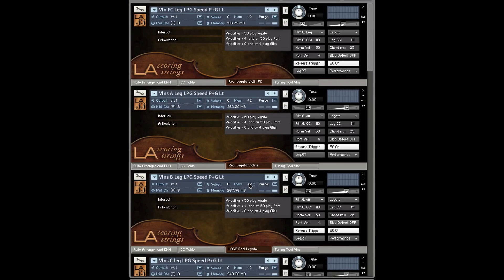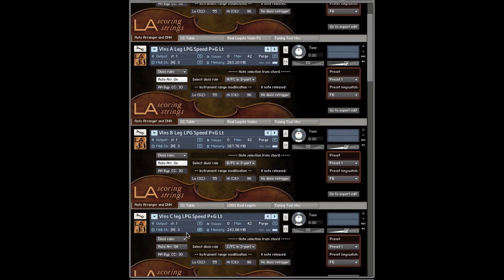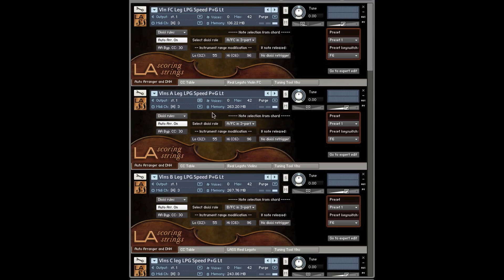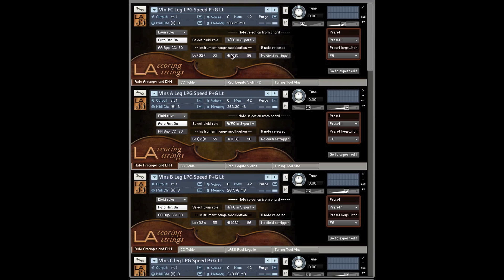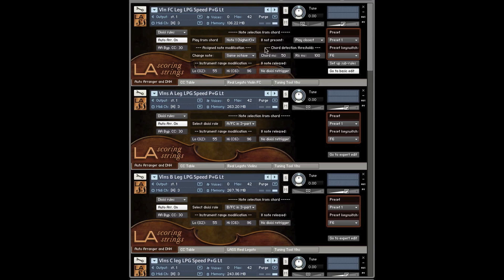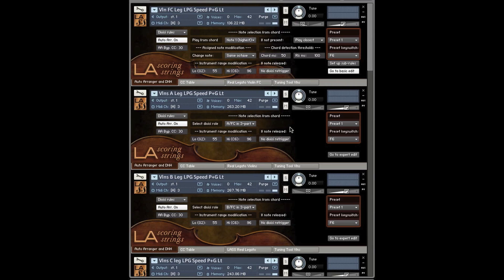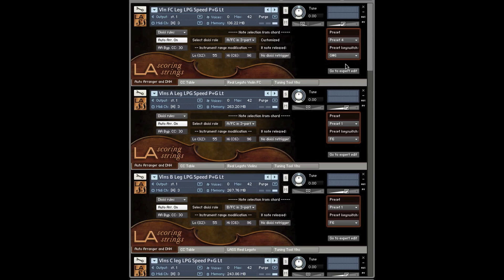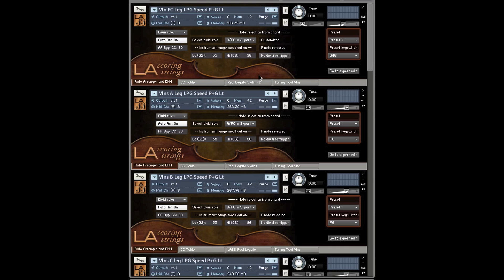LA Scoring Strings - Auto Arranger - Quick Overview - Tutorial - Audiobro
This goes over the basic features of the Auto Arranger to get you up-and-running. Sort of a "quick start" video.

Audiobro - Home Of LA Scoring Strings - A New Benchmark For Expressive Strings

LA Scoring Strings (LASS) brings a whole new level of expressiveness, realism, and real-time playability to sampled strings.

At the heart of its revolutionary sound are Real Legato performance sample patches and a unique "layered ensemble" approach. These ensembles were all recorded individually in a large film scoring studio. Because they're made up of different players (avoiding the dreaded "same player" sound), they combine seamlessly to produce entirely cohesive small, medium, or large sections with the right divisi ratios.

LASS also features solo instruments performed by the section leaders. Rather than sounding like "guest soloists," these instruments sound like the first chair players they actually are, blending perfectly with the sections they come from.

The players are recorded in position on the scoring stage and mixed in the traditional orchestral seating perspective, making it simple to get a magnificent string mix out of the box. Meanwhile we took the utmost care to ensure that the instruments can be panned anywhere with virtually no phasing problems should you need to do that.

And to make it easy to get just the right sound, all LASS patches and programming are consistent from the first chair to the full mix. If a part sounds right using the first chair patch, the same sequence will sound right with the full ensemble — no MIDI reprogramming required.

The result is unprecedented control over dynamics, performance, and section size.